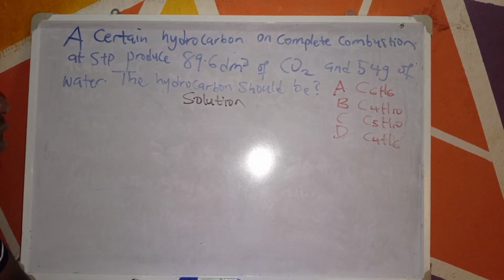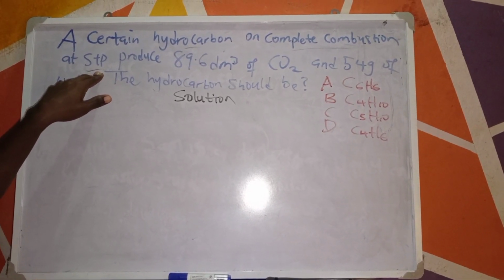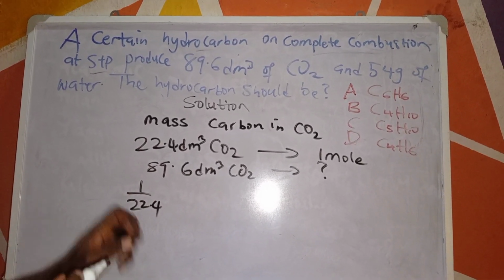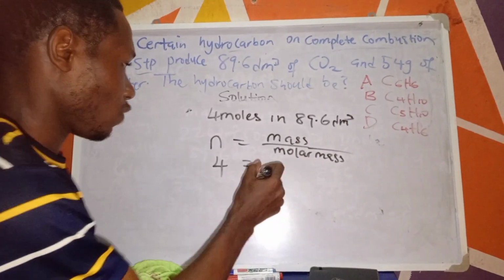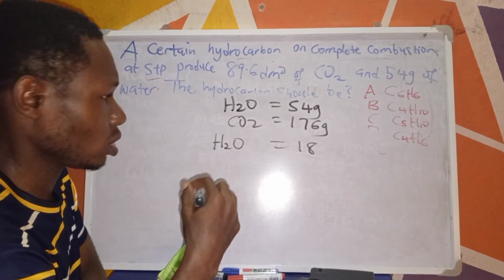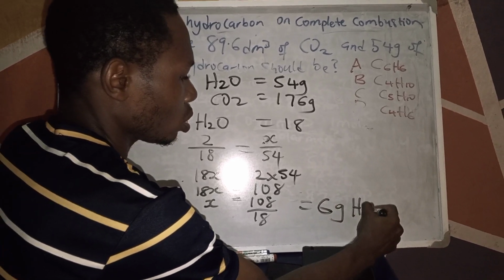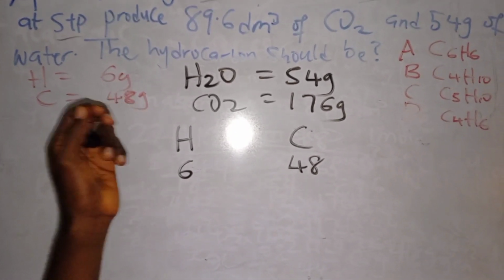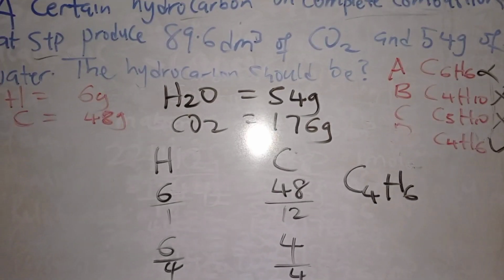CALCULATING EMPIRICAL FORMULA OF A HYDROCARBON VIA COMBUSTION OF THE HYDROCARBON